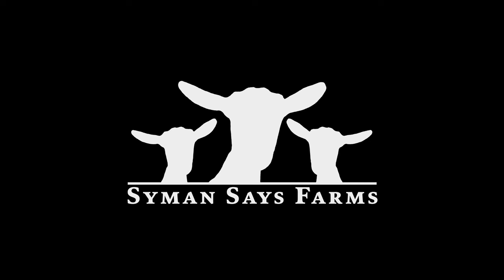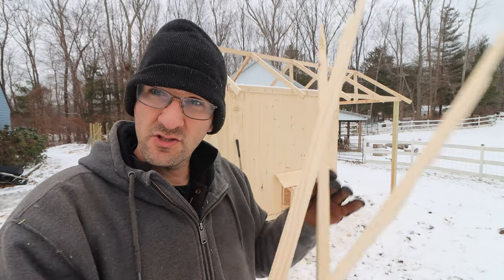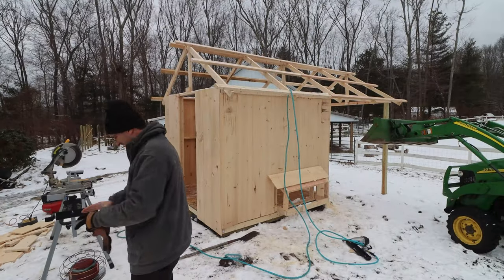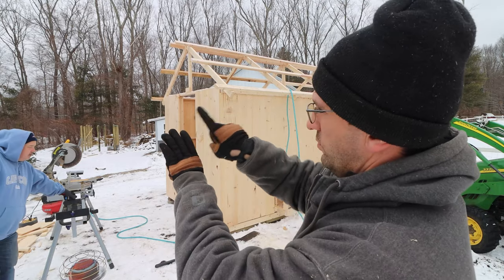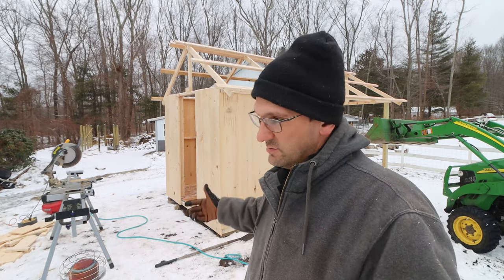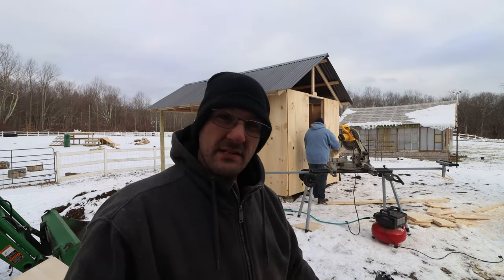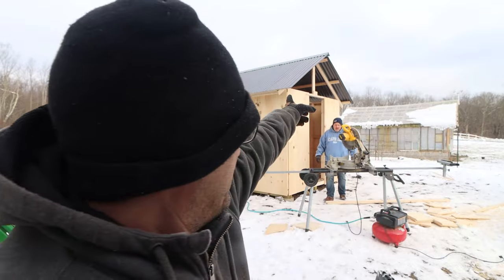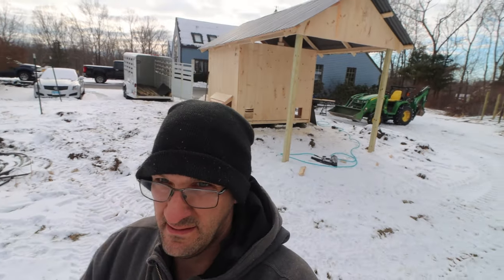Combo Coop Build - Ducks and Chickens - Part #3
Still building the chicken coop